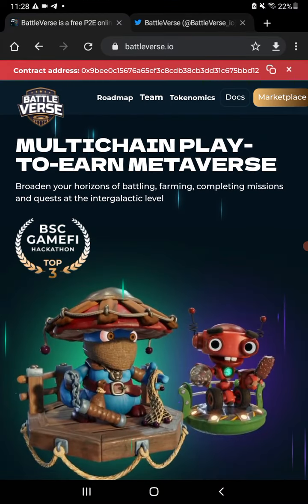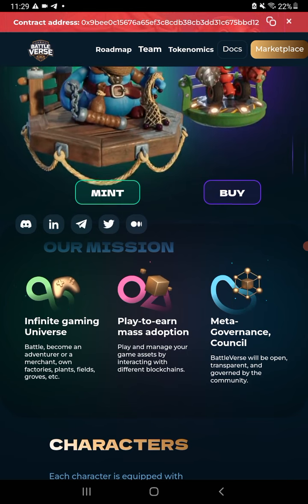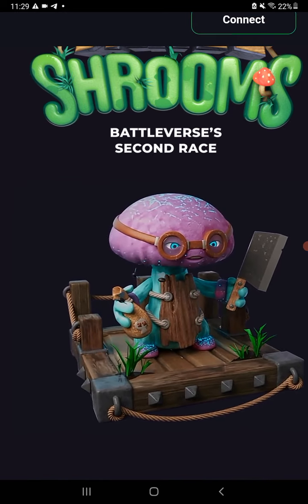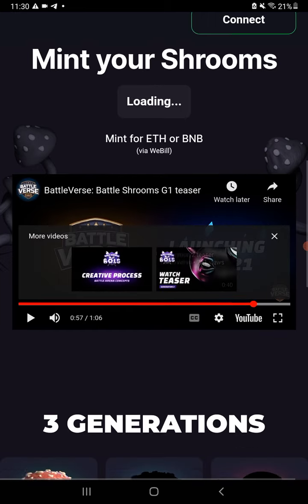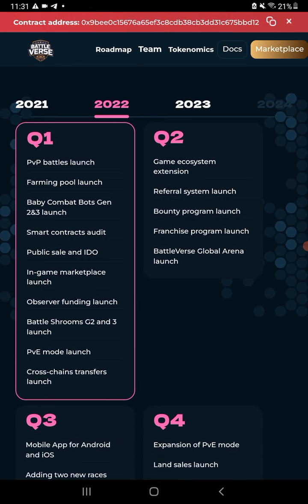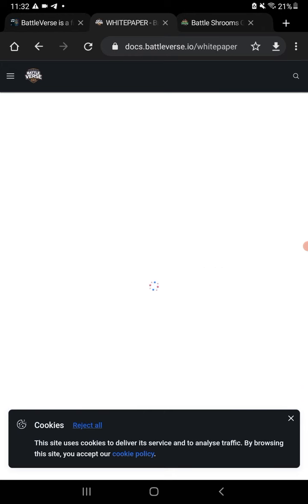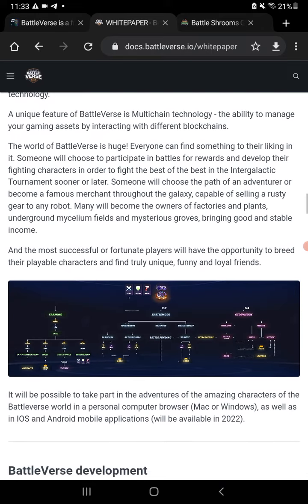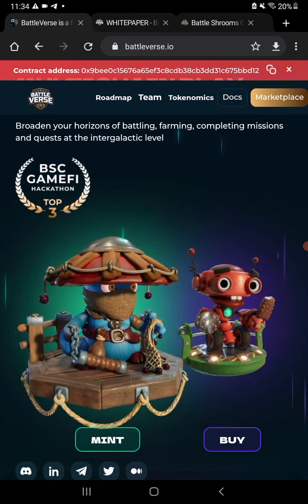BATTLEVERSE Token Multi Chain P2E Metaverse Polygon Nfts pvp Battle Game 3d Nfts Farming New Gen 1 +